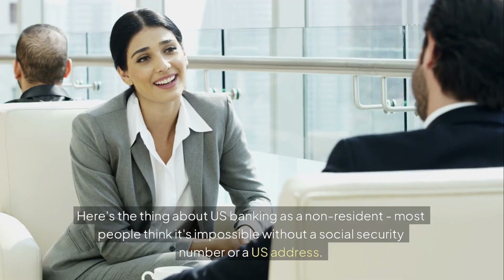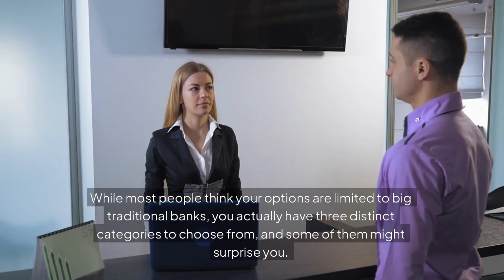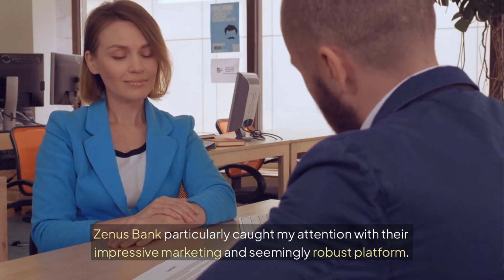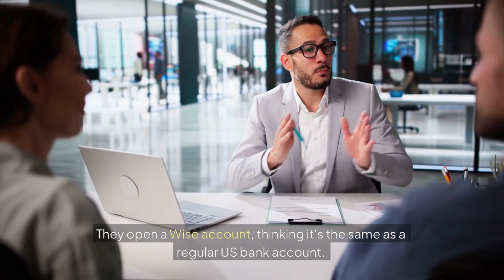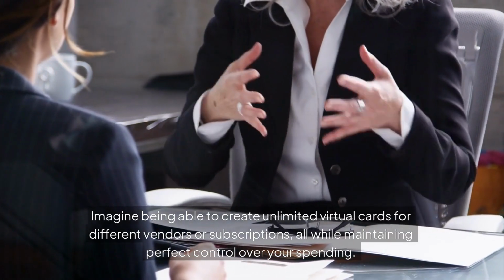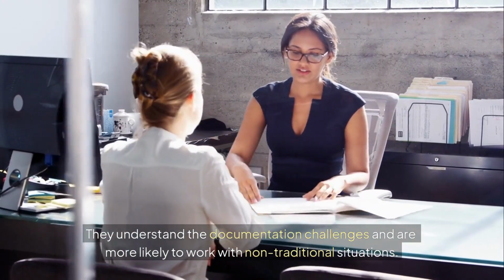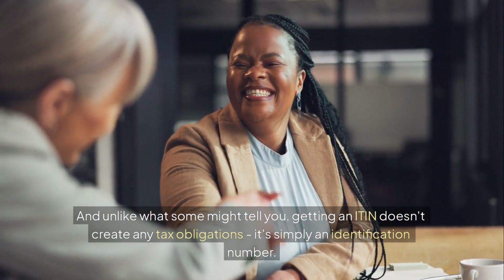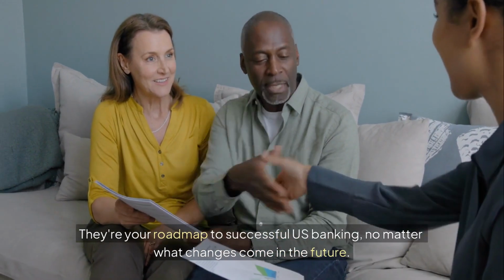7 Banks That Will Accept Non-US Residents (Without Ever Visiting America)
Struggling to open a US bank account as a non-resident? After personally opening 5 US bank accounts and 2 credit cards without stepping foot in America, I've created the ultimate guide to help you navigate this challenging process - without falling for risky offshore banking schemes.
In this comprehensive video, I expose the truth about US banking for international clients, including the surprising dangers of Puerto Rican banks that nobody talks about. Discover which legitimate institutions will welcome non-US residents and provide secure FDIC-insured accounts that you can open remotely.
I'll reveal:

The hidden Charles Schwab account specifically designed for non-residents (with zero foreign ATM fees!)
How Mercury and Relay Fire offer exceptional business banking for international entrepreneurs
The legitimate way to get US credit cards without a social security number
Why some fintech solutions aren't actually banks (and why that matters for your money's safety)
The exact documentation strategies that work at major traditional banks

Stop paying excessive international fees and gain access to the US financial system legally and safely, even if you've been rejected elsewhere. This is the guidance I wish I'd had before spending months researching these solutions myself!